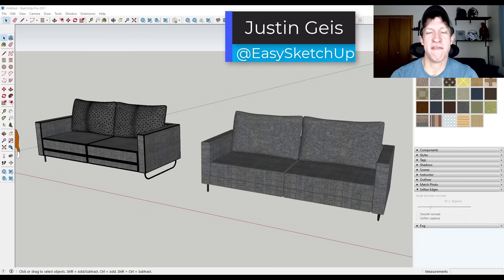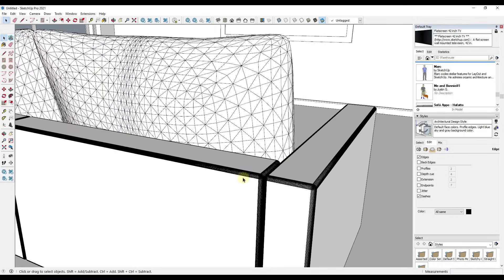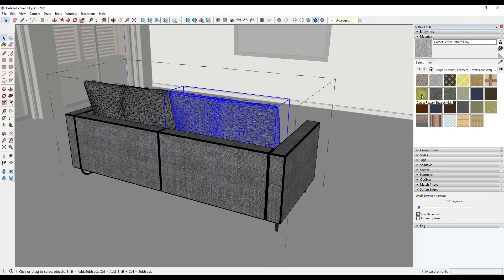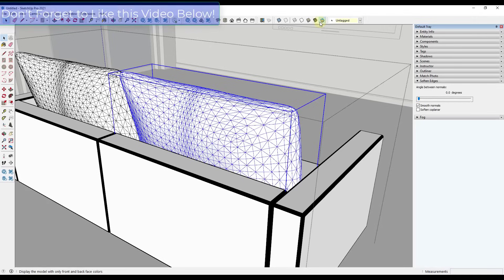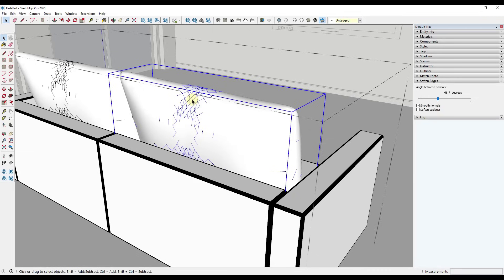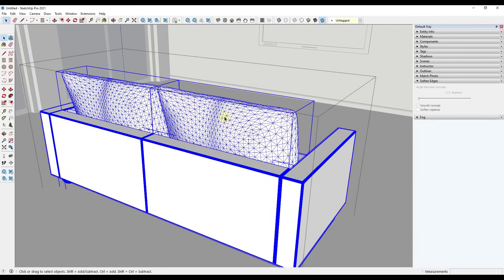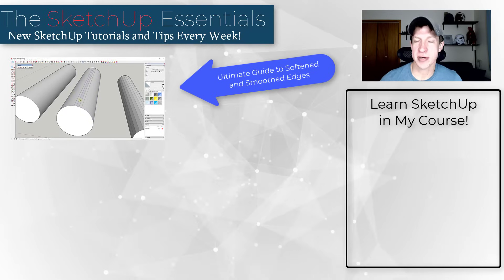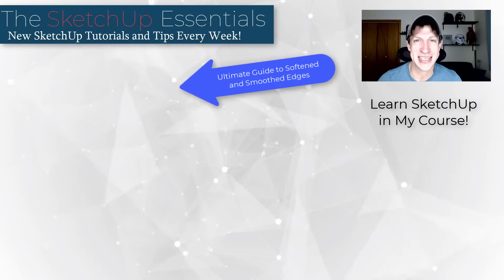The FASTEST Way to Soften/Hide Edges in SketchUp (You Need This!)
In this video, learn how to quickly soften, or hide edges in your SketchUp models so you don't have a bunch of visible background geometry!

THE COMPLETE GUIDE TO SOFTENED AND SMOOTHED EDGES IN SKETCHUP

TIMESTAMPS
0:00 - Introduction
0:44 - How to quickly soften edges in a model
1:46 - Hiding geometry the slider doesn't hide with soften coplanar
2:12 - Softening all the geometry in a model at once (multiple groups)
2:34 - The Ultimate Guide to Softened and Smoothed Edges